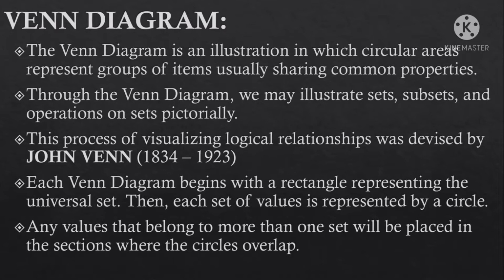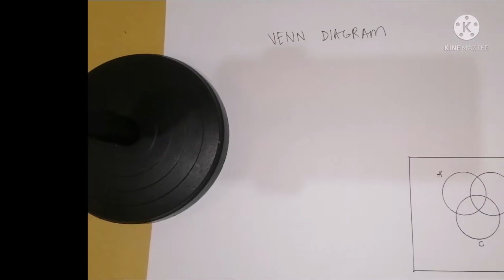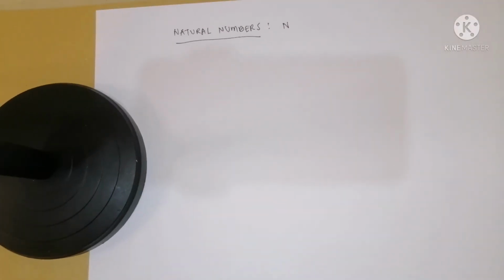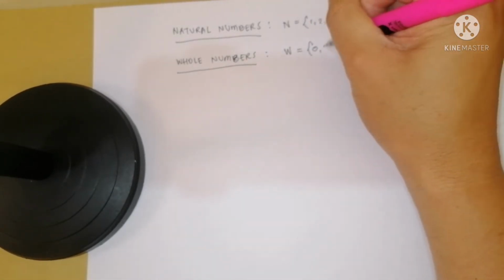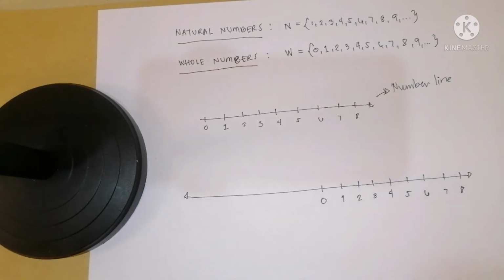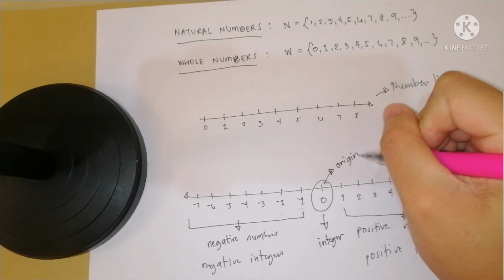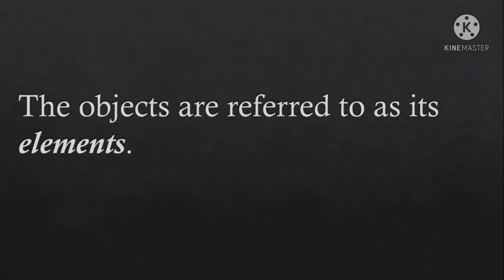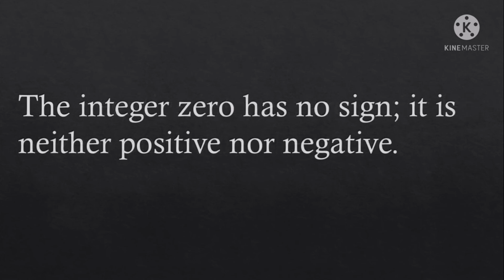Math 7 Week 1 Quarter 1 Lesson 1 Sets and Set Operations Part 2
This video lesson is for Mathematics 7 Week 1 Quarter 1 Lesson 1 Sets and Set Operations Part 2.

Created by: Ian Allan R. Belo, LPT